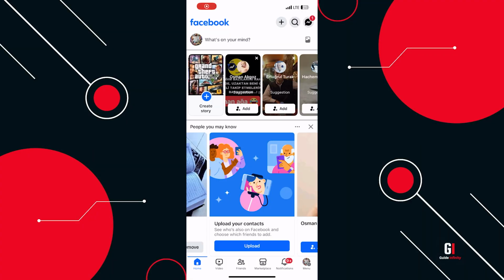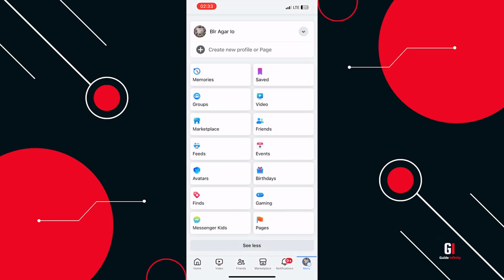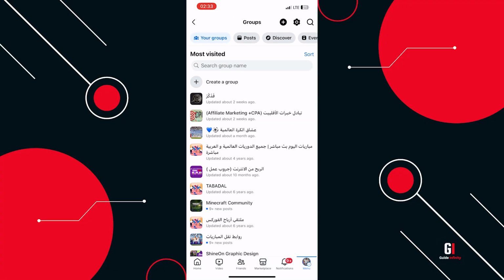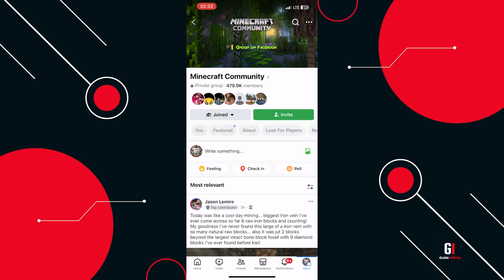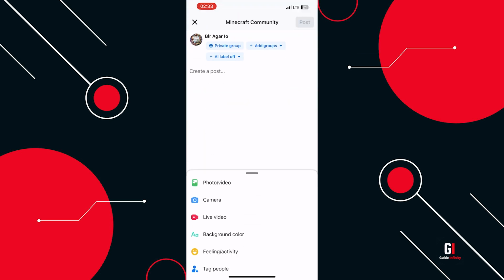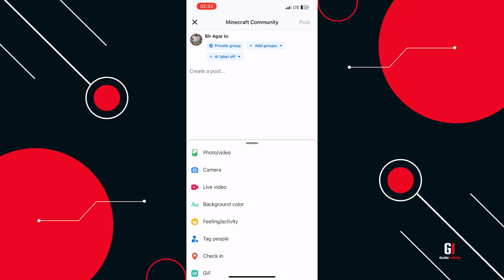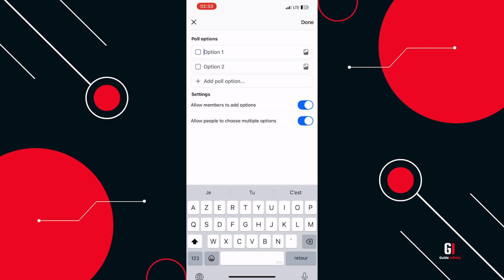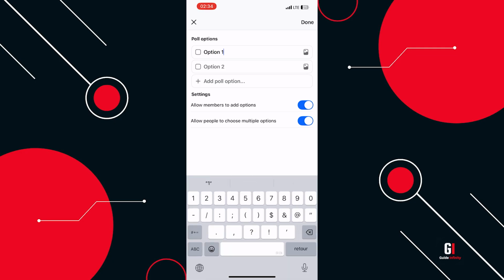How To Create Poll On Facebook (Easy)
In this video I will show you How To Create Poll On Facebook